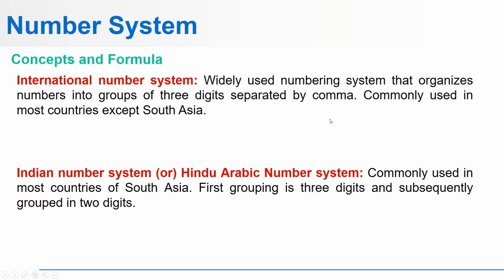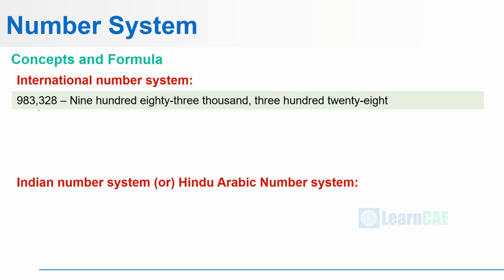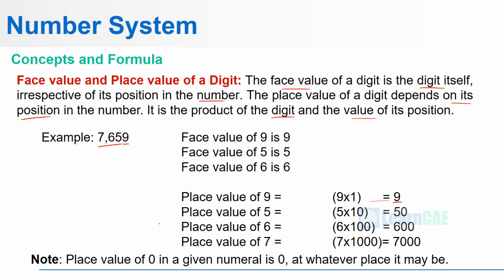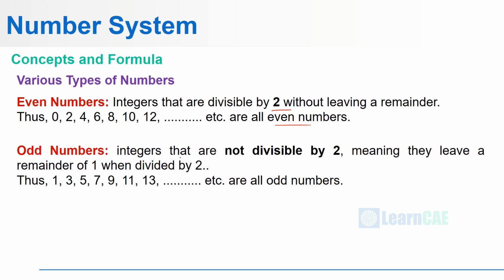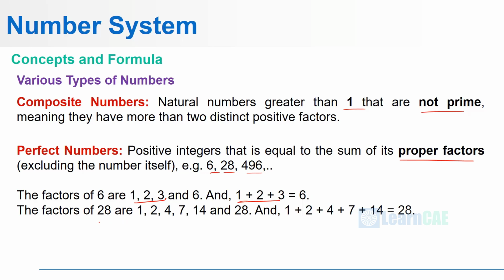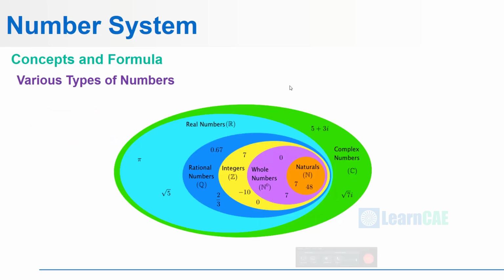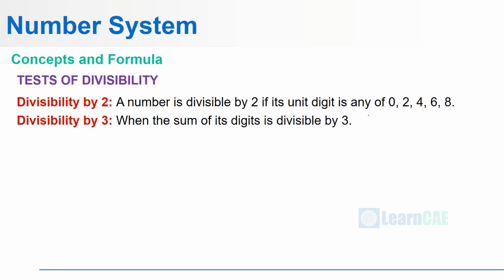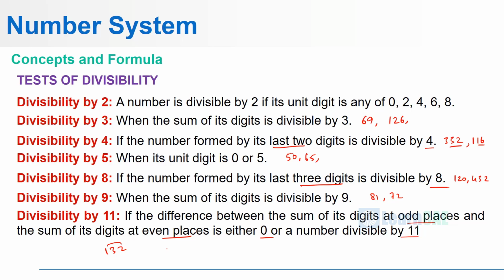Number system - Part 1 | Quantitative Aptitude for Competitive Exams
Master Problems on Number system with detailed explanations and shortcut techniques! This video is perfect for students preparing for government exams, bank exams, MBA entrance exams, and other competitive tests. Learn the key formulas, tricks, and step-by-step methods to solve average-related questions quickly and accurately.